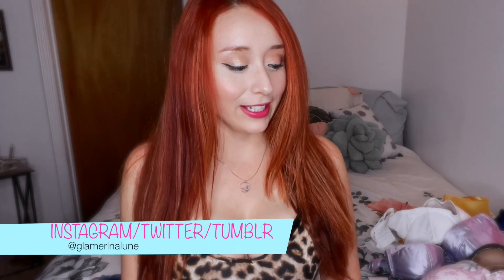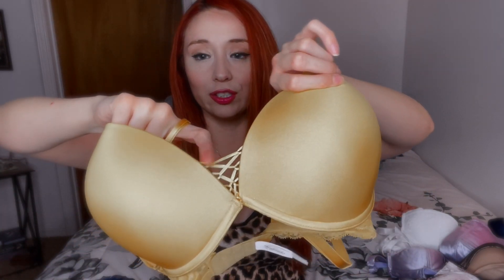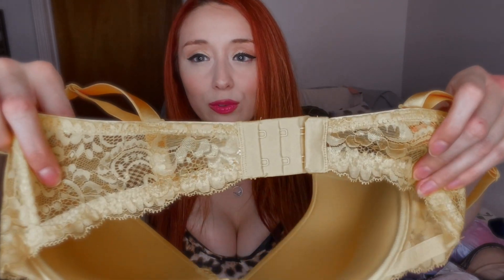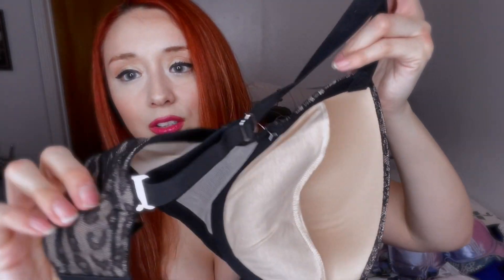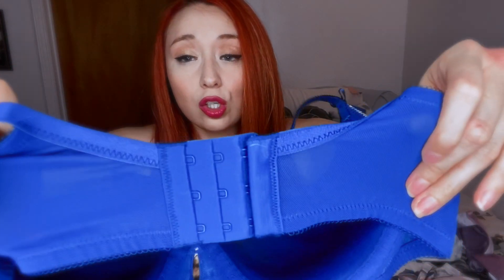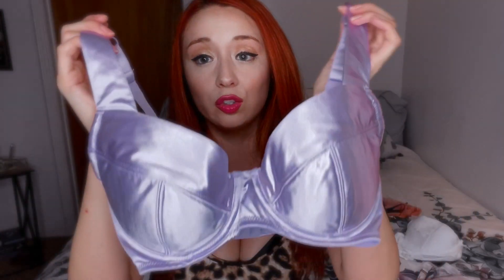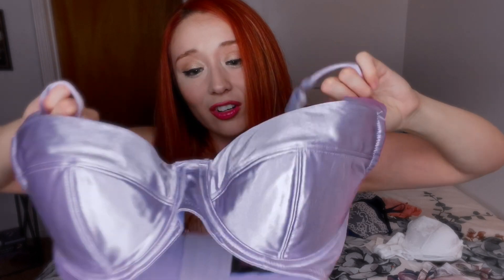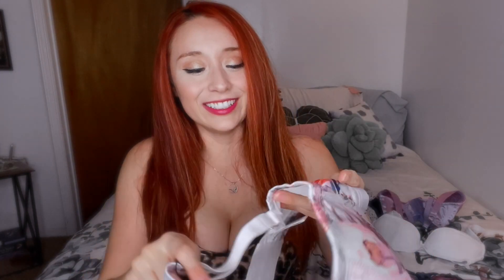Frederick's of Hollywood - Bra Try On Haul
Leilani Contour:  Sold Out